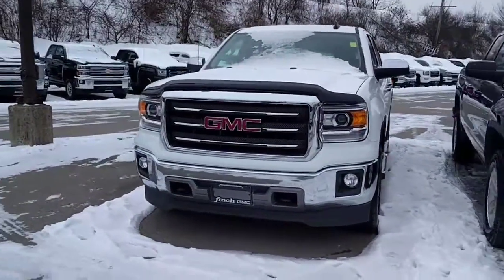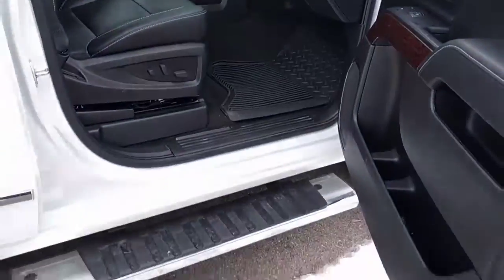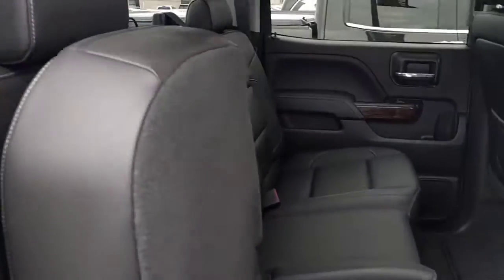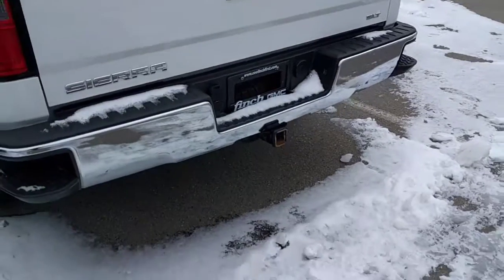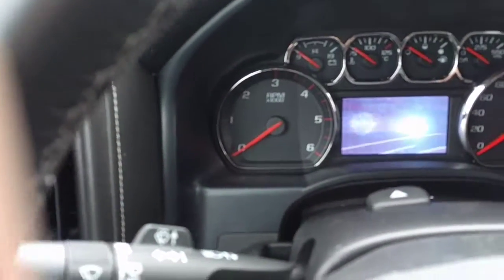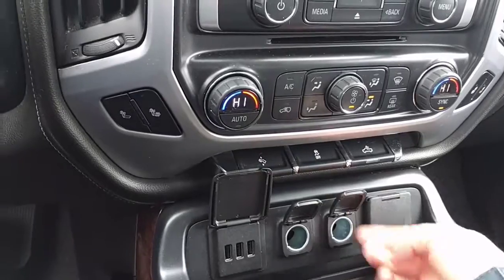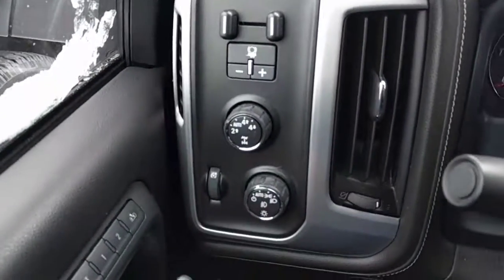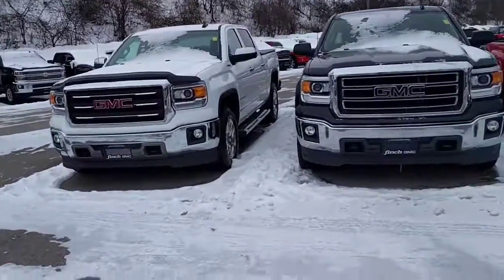2015 Sierra S#124497, Yes, 2015 Sierra SLT 4WD Crew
Hi Everyone,
I know In the Video I say this is a 2014, but it is a 2015.

Kevin DiBrtia
Finch Chevrolet Cadillac Buick GMC